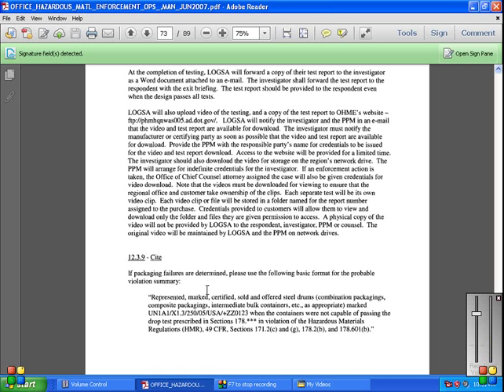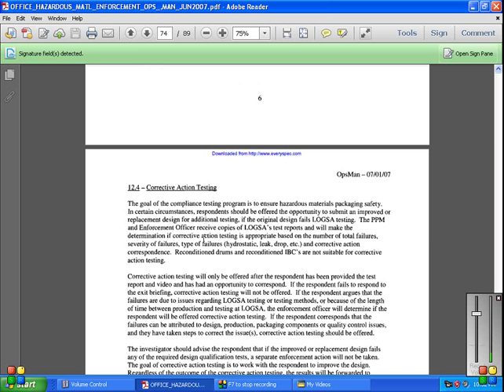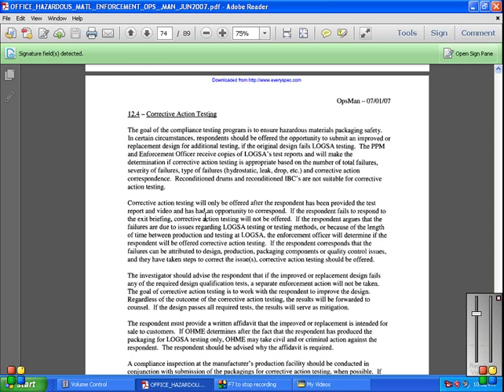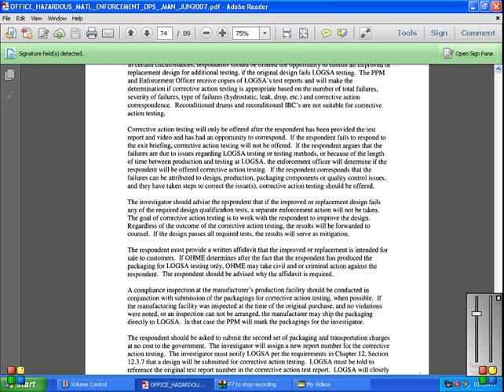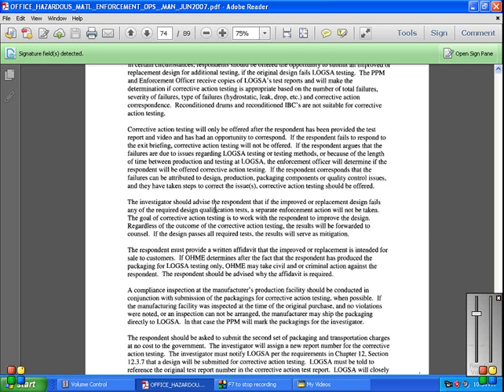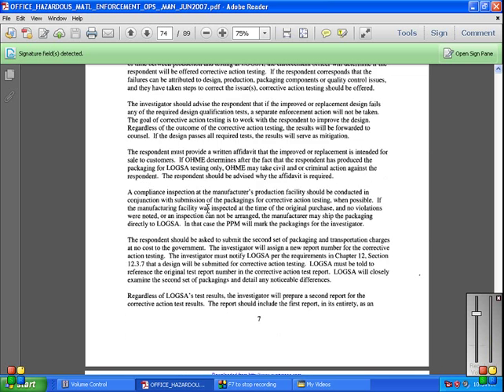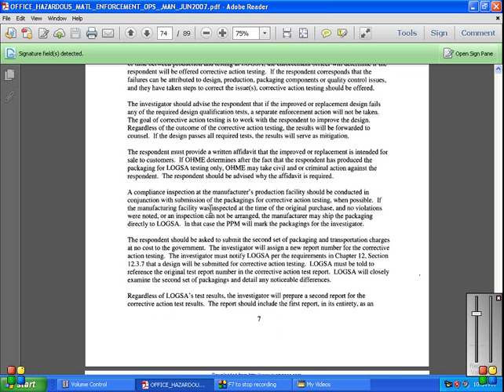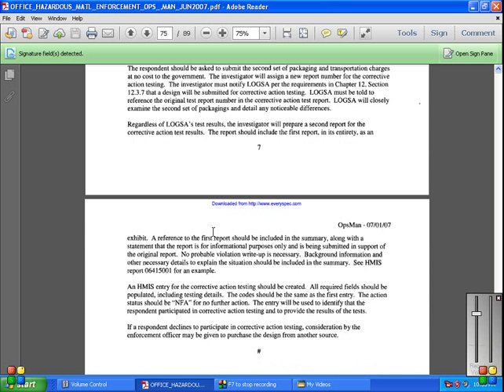OPSMAN chapter 13